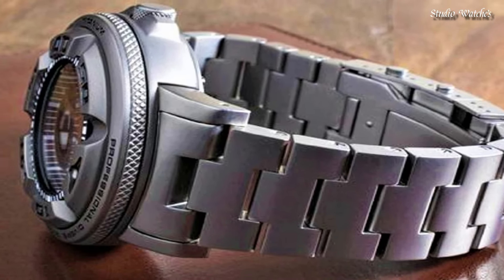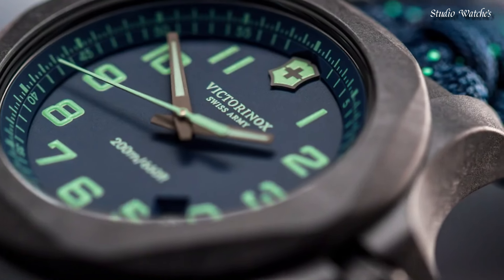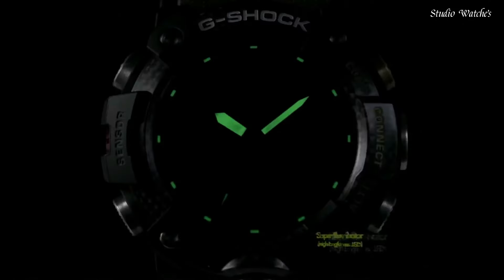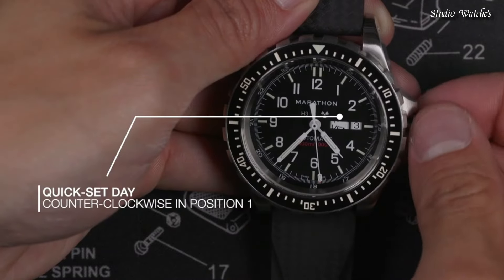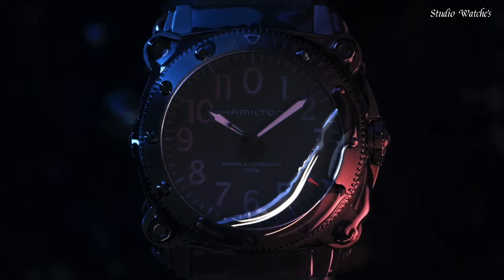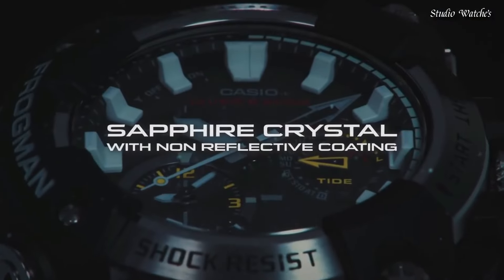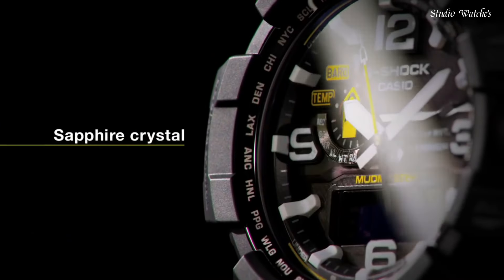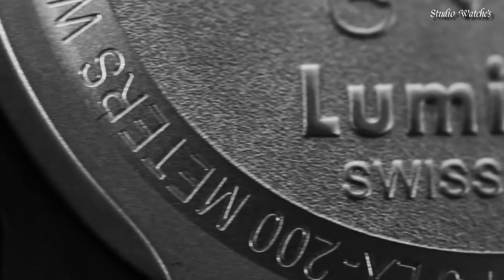Top 7 Best Tactical Military Watches For Men's 2024!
07.Victorinox I.N.O.X. Carbon Blue 241860 Dial Men's Watch
06.Casio G-SHOCK Mudmaster GG-B100-1A3JF Watch
05.Marathon 46mm Pilot's Automatic Chronograph Military Watch
04.Hamilton Khaki Navy BelowZero Black Dial Watch
03.Casio G-Shock Analog Frogman GWF-A1000 Watch
02.CASIO G-Shock MUDMASTER GWG-1000 Watch
01.Luminox Navy SEAL Colormark 3051.BO Wrist Watch